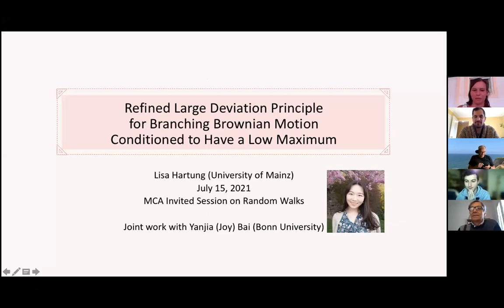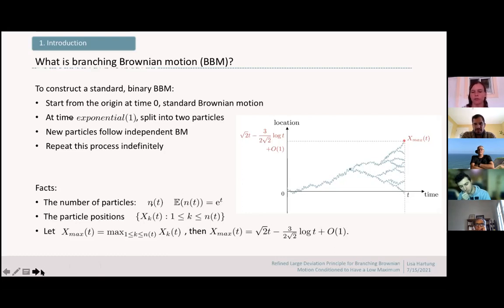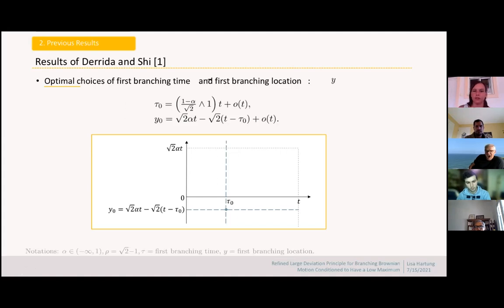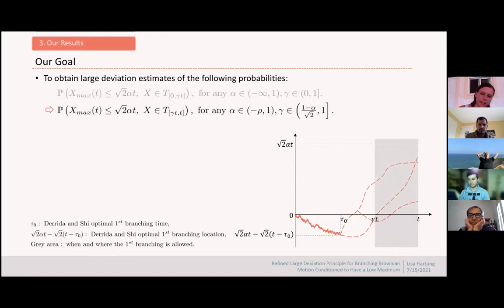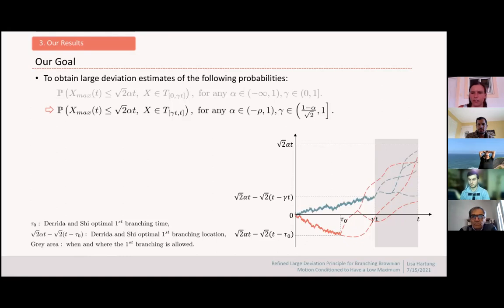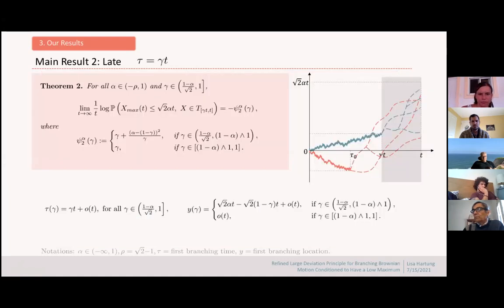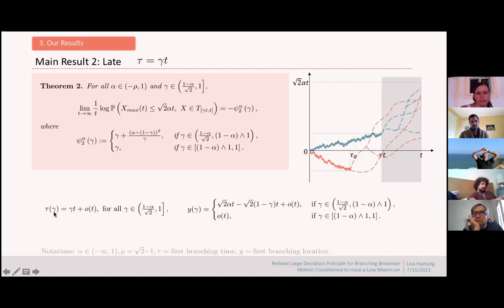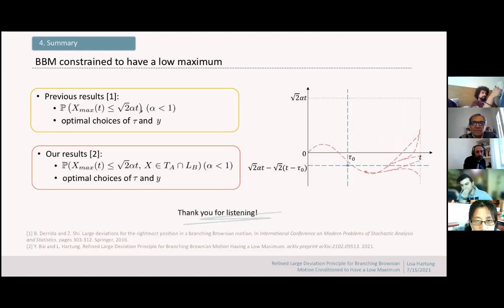Refined large deviations for BBMs conditioned to have a low maximum (Lisa Hartung)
Conditioning a branching Brownian motion to have an atypically low maximum leads to a suppression of the branching mechanism. We consider a branching Brownian motion conditioned to have a maximum below 2‾√αt with α smaller than 1. We study the precise effects of an early/late first branching time and a low/high first branching location under this condition. We do so by imposing additional constraints on the first branching time and location. We obtain large deviation estimates, as well as the optimal first branching time and location given the additional constraints.

Joint work with Yanjia Bai (Bonn University, Germany).